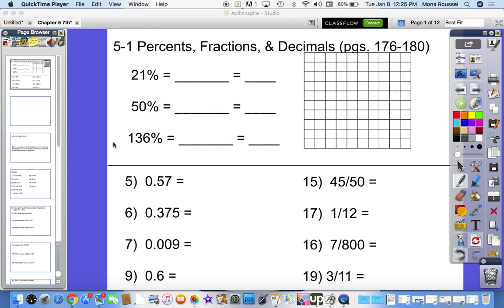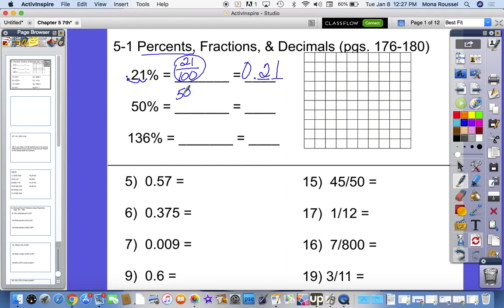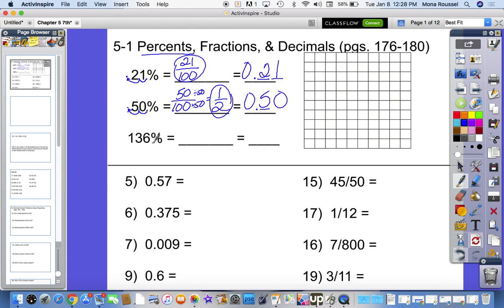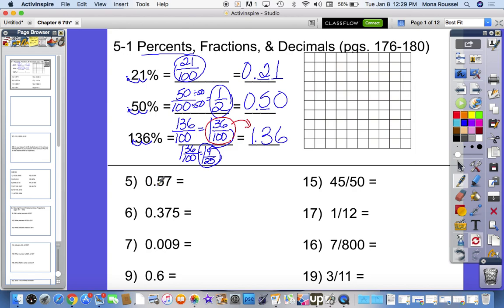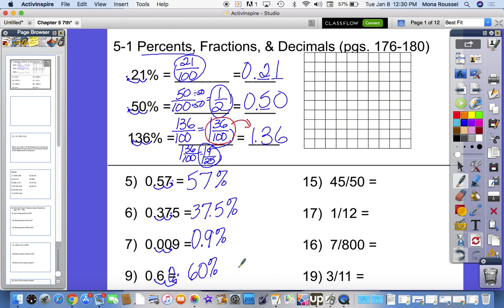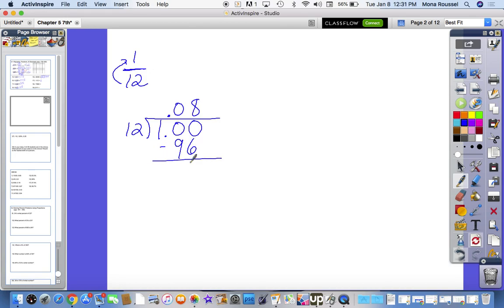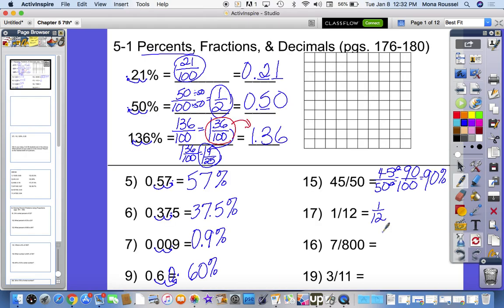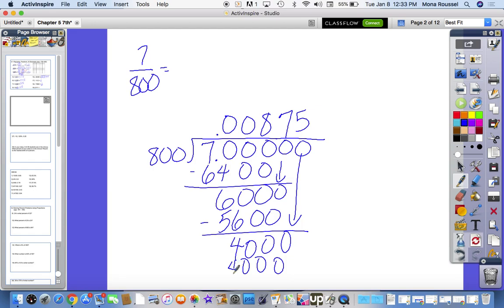7th Grade Percents Decimals Fractions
Changing percents to decimals and fractions and vice versa